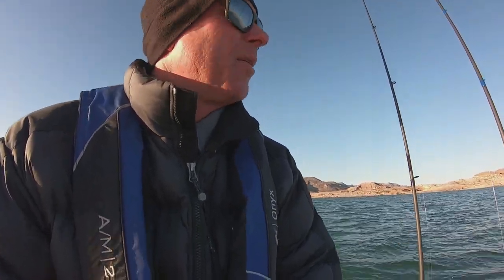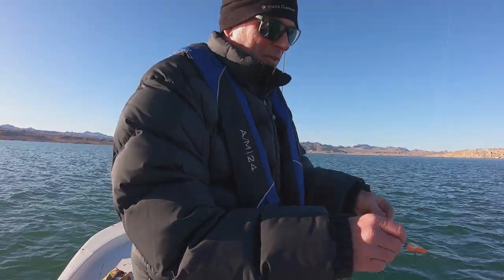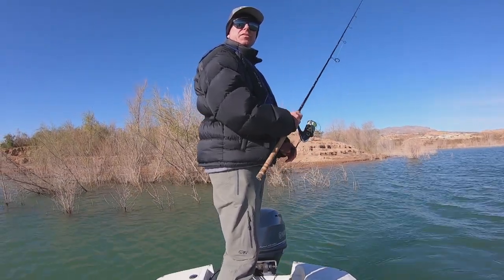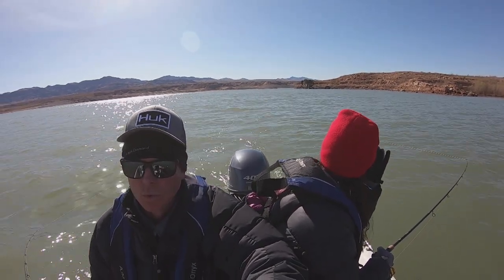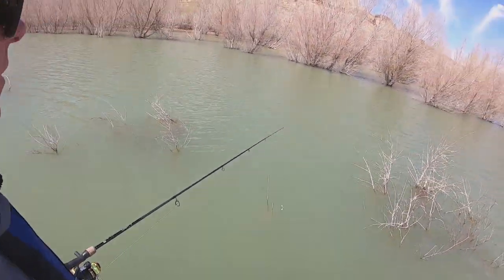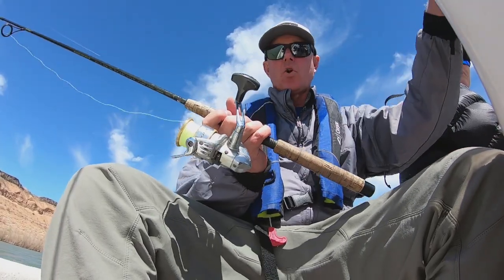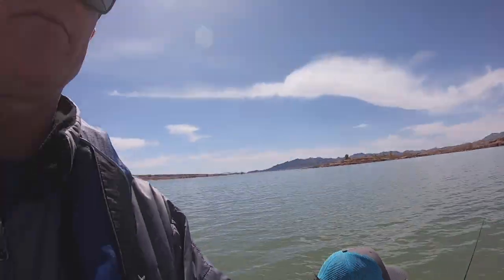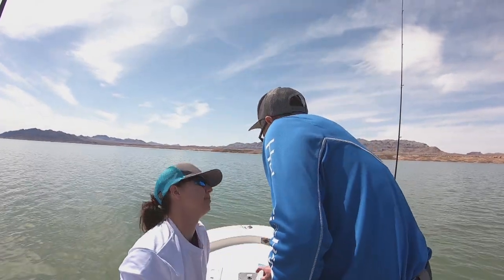Fishing Lake Mead, Early Spring Grind (Late March)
We had a window of lighter wind so off to Lake Mead to see what was happening. The second day of Spring was still pretty cold on our launch and the wind was up a bit, heading out of Echo Bay we went in search of Stripers.
 Doing the usual methods of trolling, graphing for Striper and then casting and jigging in coves for Bass/Crappie.. the day proved to be a total grind.
 We saw plenty of fish on the graph but could not connect. We both got some bumps and slaps on the lures, Jen was able to land a Largie and a Crappie..her first fish on Lake Mead! Hard fishing for sure, the Striper just weren't that interested on this trip. It'll be interesting to see how the action changes as the weather warms.